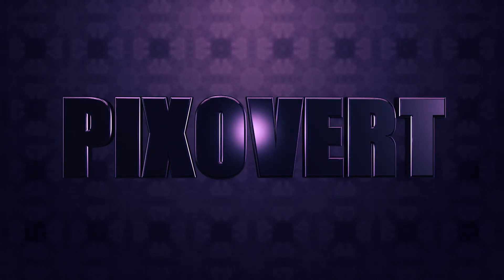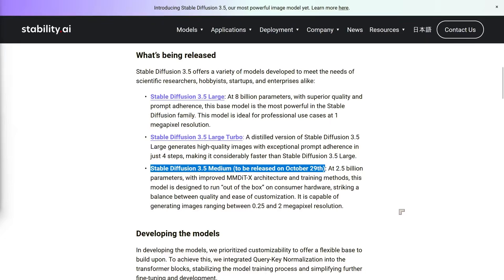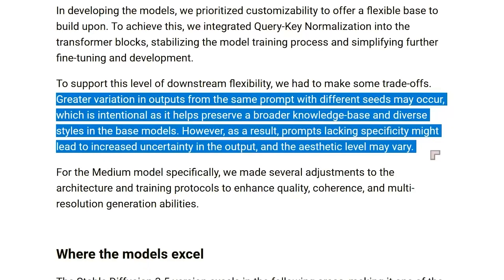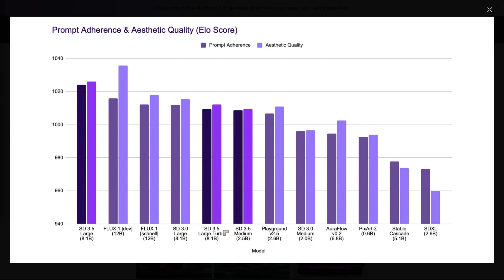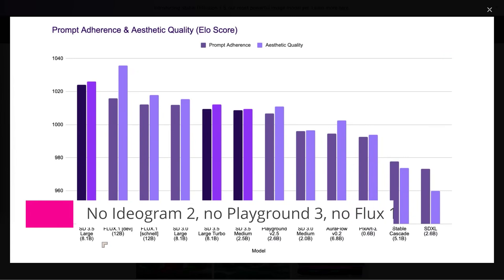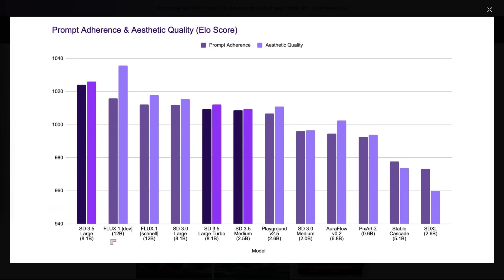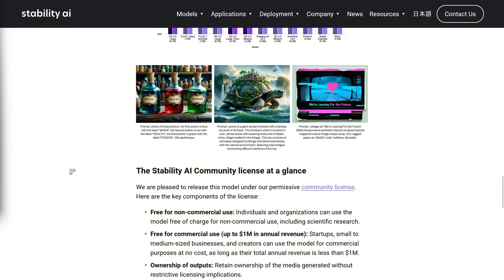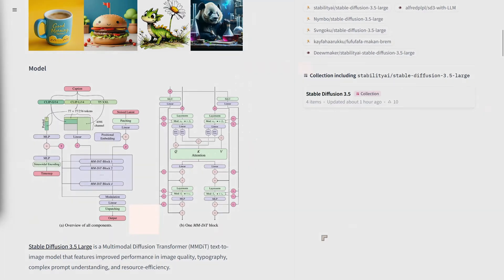Stable Diffusion 3.5 Large - SD3.5L from Stability AI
👉Stable Diffusion 3.5 Large has been released along with a variety of sister models
👉Controlnets and other goodies to follows soon
👉SD3.5M to follow soon (and fixed???)